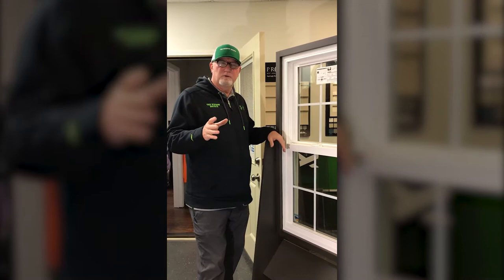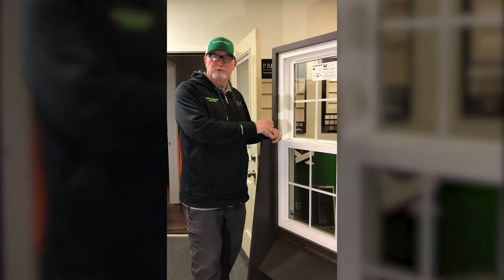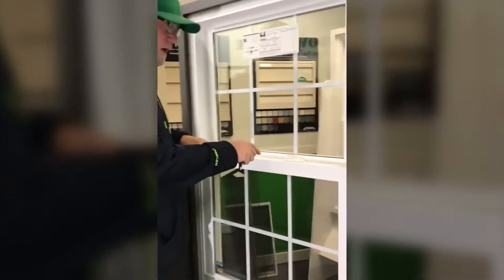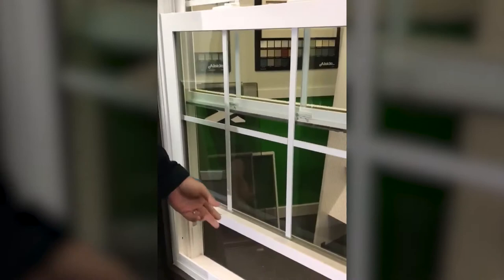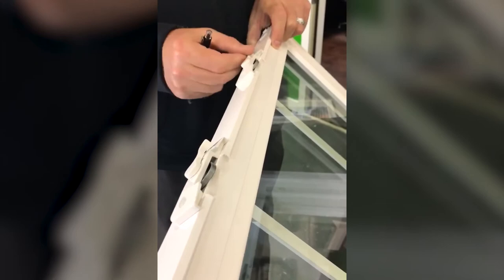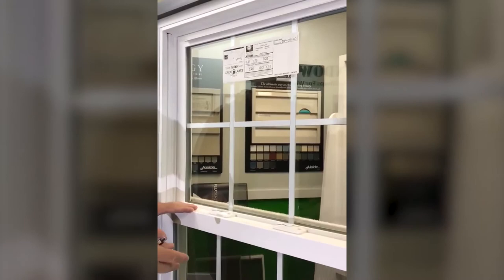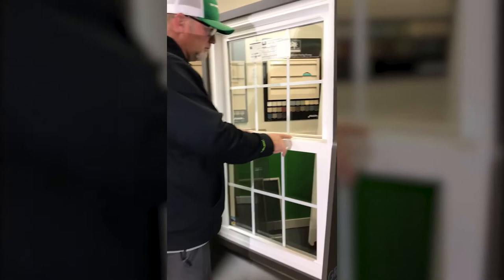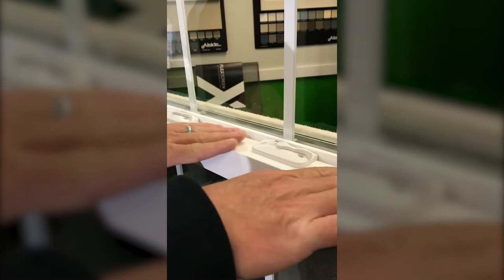My Windows Won't Lock! - Here's how to fix it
A short video for our customers who may be having problems locking their windows.